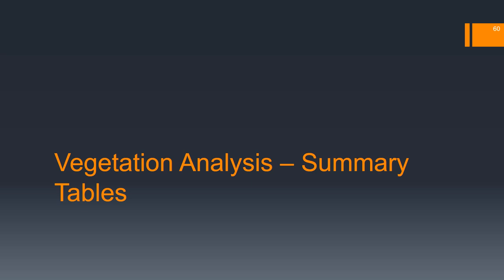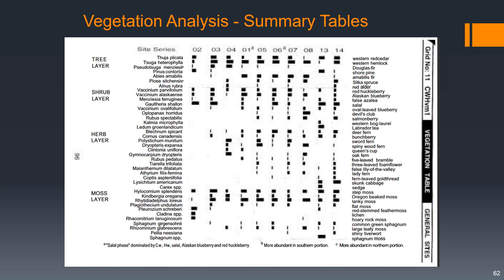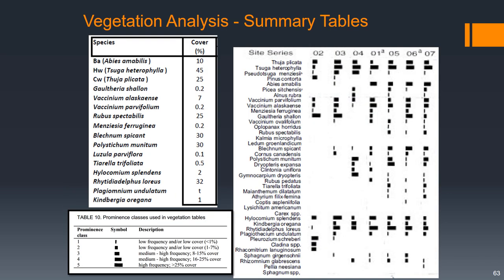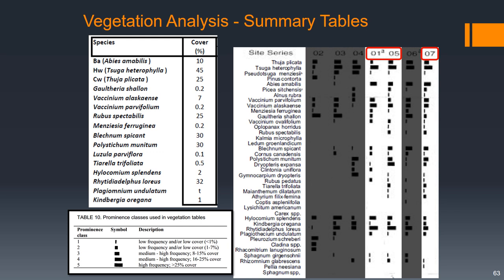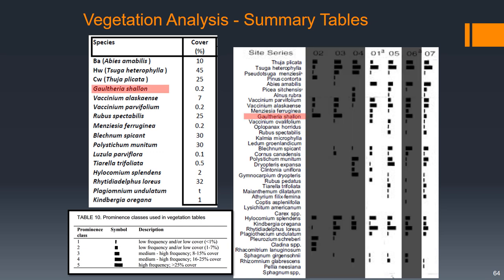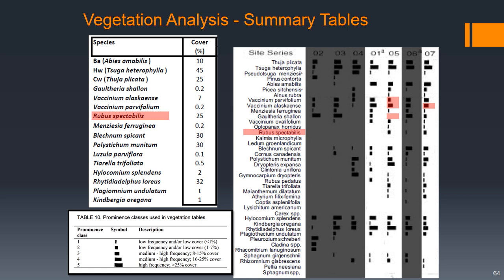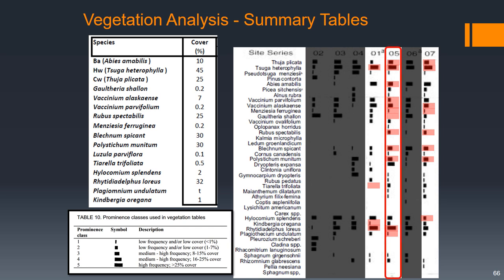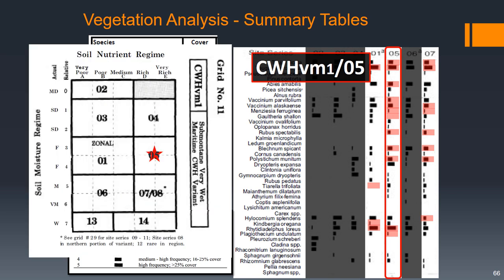BEC Demo. Part 5. Vegetation Analysis - Summary Tables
Demonstration of Biogeoclimatic Ecosystem Classification for BC.
Part 5, Vegetation Analysis - Summary Tables. Comparing plant species presence and abundance with standard reference tables to determine site series.
FRST 211 – Forest Classification and Silvics
University of British Columbia – Faculty of Forestry
Dr. Patrick Culbert